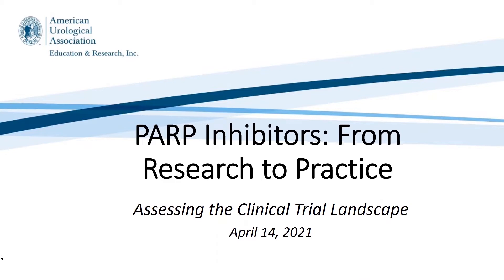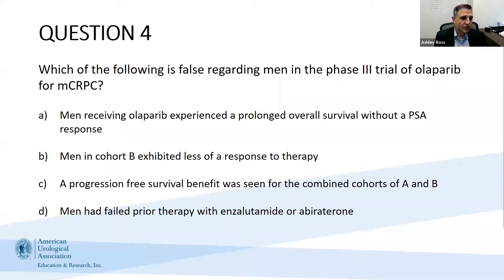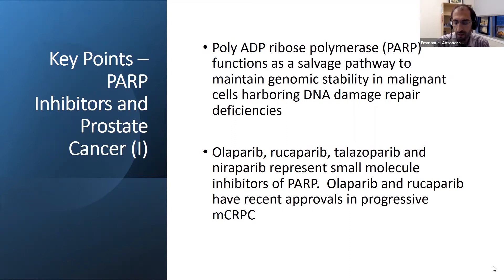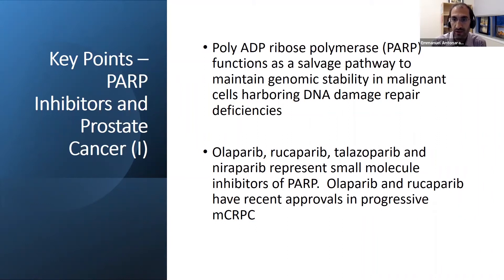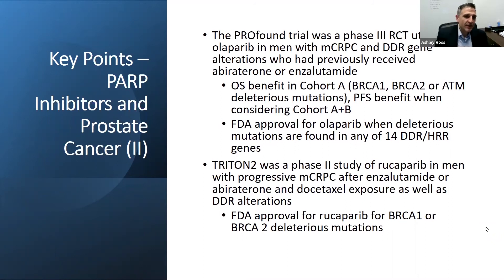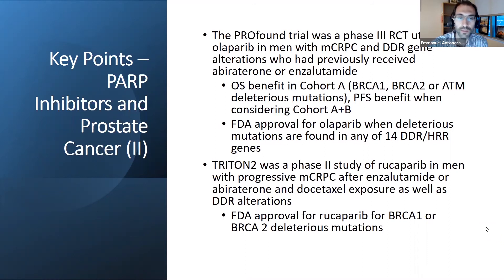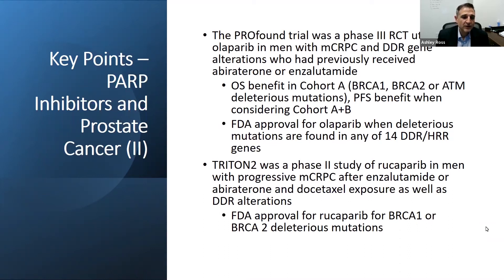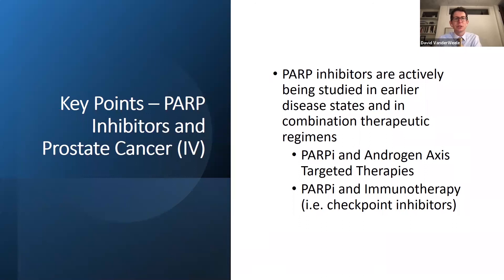PARP Inhibitors: Assessing the Clinical Trial Landscape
This educational series is supported by independent educational grants from AstraZeneca and Merck.

Course Description: PARP Inhibitors: From Research to Practice, an exciting new educational initiative, is a series of three interactive, case-based, live virtual courses, featuring a unique topic related to PARP Inhibitors. For each session, a Moderator will engage two other subject matter experts in an interactive, interview-style presentation and discussion.

Based on the documented need from the 2019 AUA global needs assessment in advanced prostate cancer, the AUA has produced a new series of educational offerings for the urologic care team focused on PARP inhibitors (PARPi). The first of three in the series PARP Inhibitors: Assessing the Rapidly Evolving Treatment Landscape will address the latest developments in PARPi treatments and advanced prostate cancer care.

Upon completion of this activity, participants will be able to:
1. Describe the role of the enzyme poly ADP ribose polymerase (PARP) in carcinogenesis as well as the mechanism of PARP inhibition.
2. Discuss the current clinical trials associated with PARP inhibitors.
3. Describe the patient populations associated with each trial.
4. State the clinical outcomes for each trial.